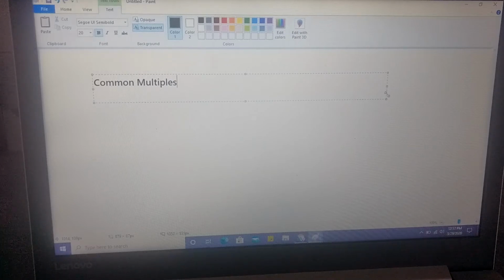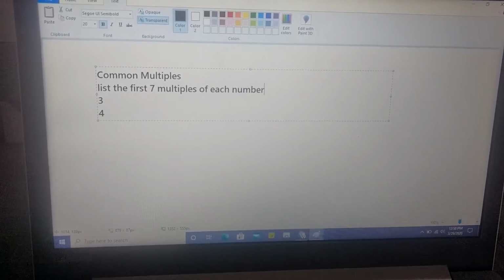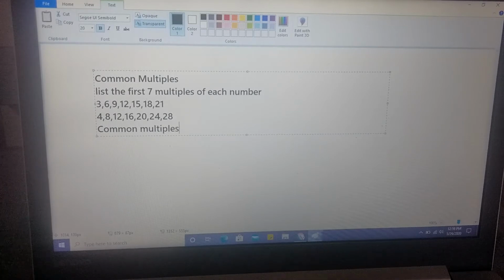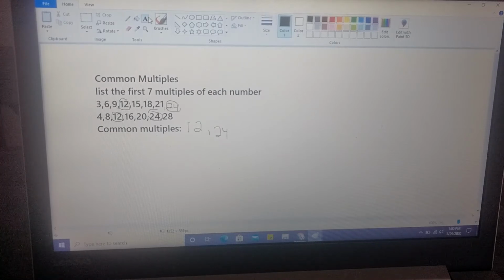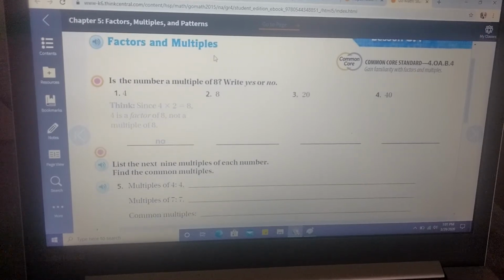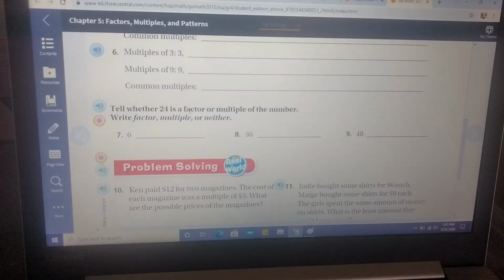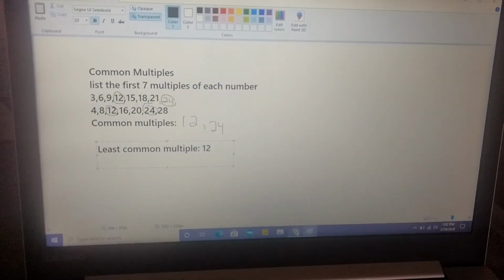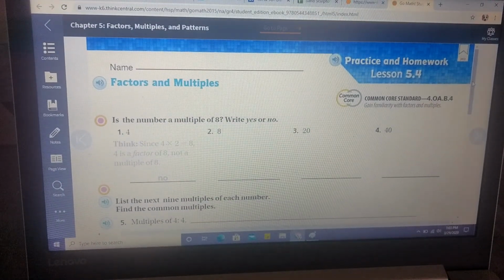5.4 Factors and Multiples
This video focuses on finding common multiples.